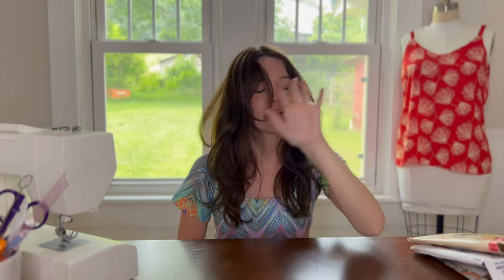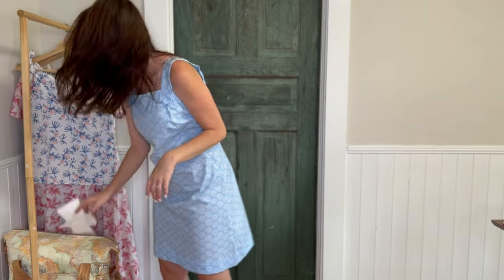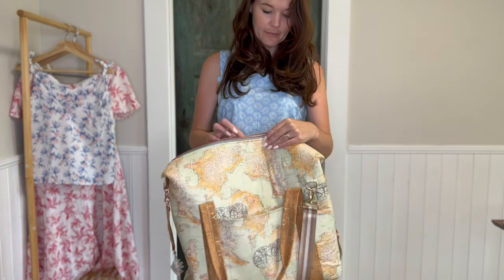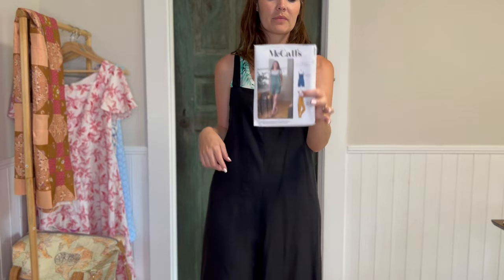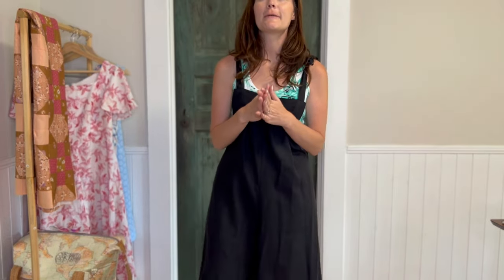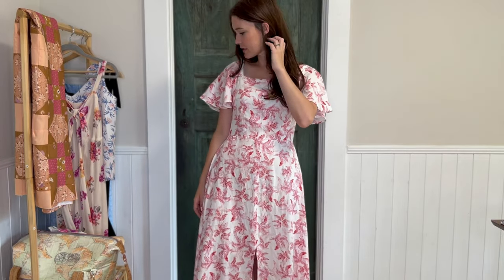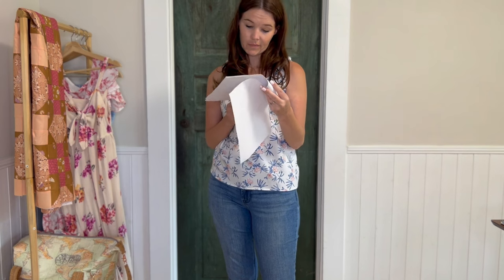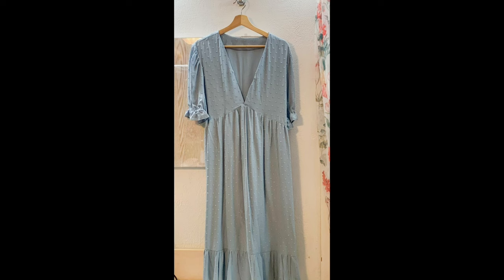June Makes 2023 Vintage, Indie and Free Patterns!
If you have any ideas for what we should make, let me know!

Patterns And Fabric Mentioned

Vintage Simplicity Pattern  8196

McCalls Overall Pattern 8204

Made For Mermaids Remi

Vintage McCalls 5580

Vintage Simplicity 7671

Self Drafted Coaster (Scappy)

Self Drafted Ham and Sausage Roll

Simplicity 9702

I am wearing a Hacked version of the Ellie and Mac Staycation dress.